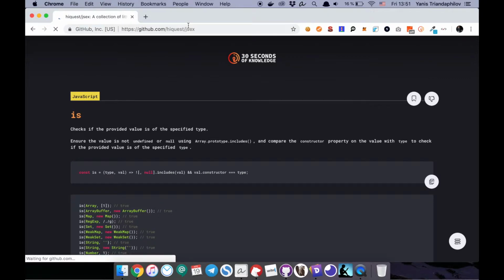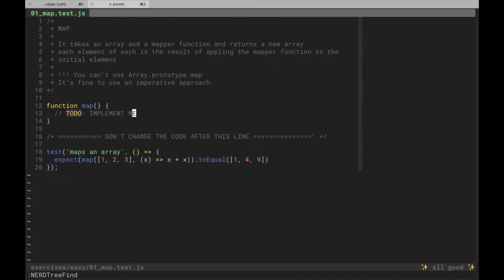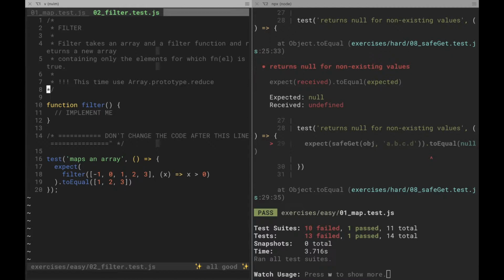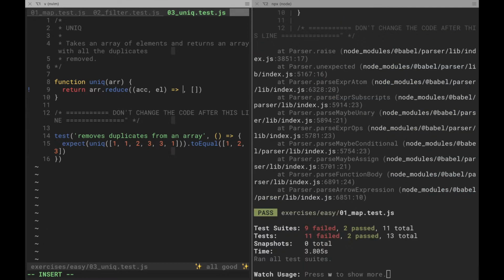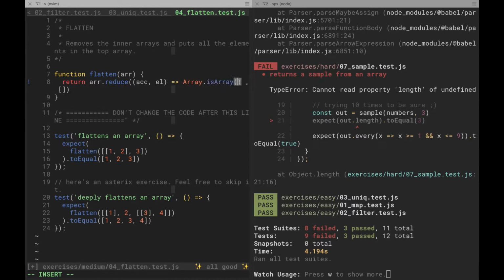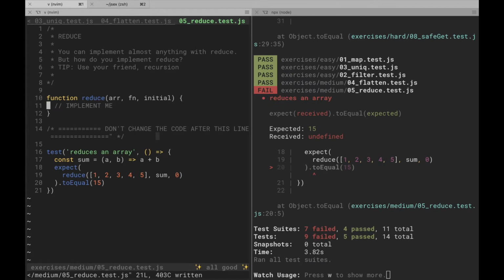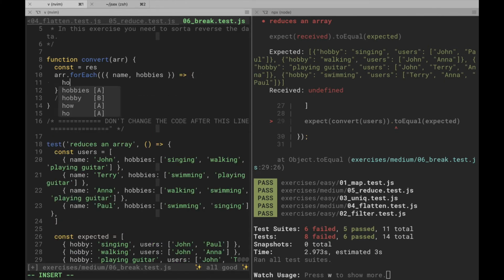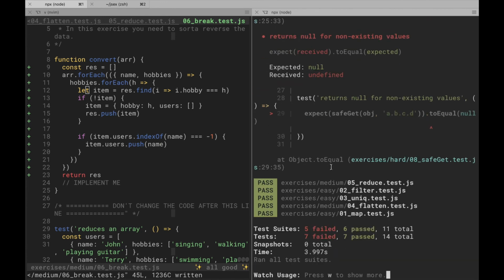JSEX Solutions Part 1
This is a part one video where I solve JavaScript examples from the JSEX repository

In this video, we get to implement map, flatten, reduce, and others from the ground up by using the imperative approach, reduce and recursion.